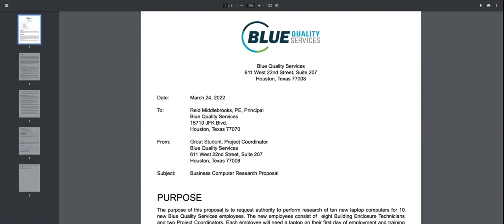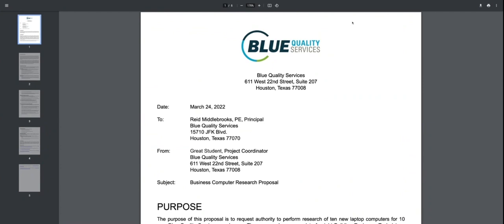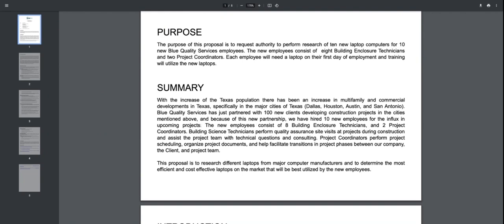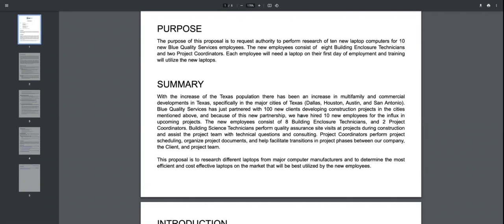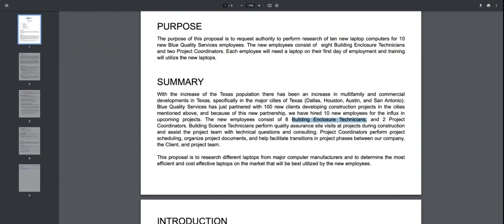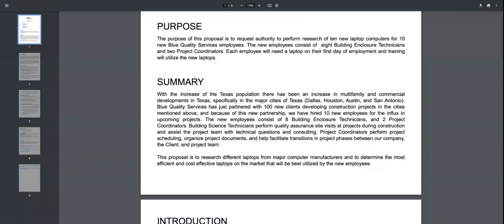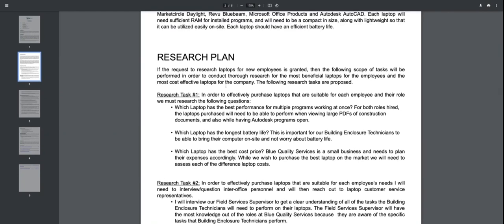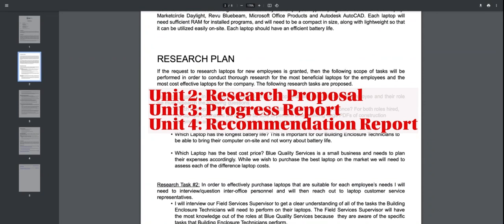Updated: Top Tips for Unit 2 document